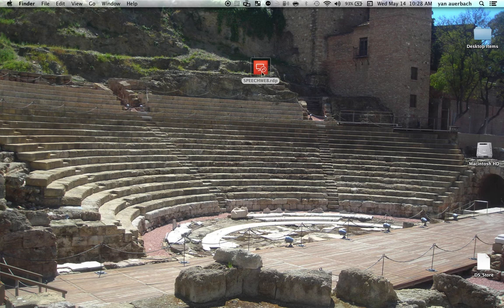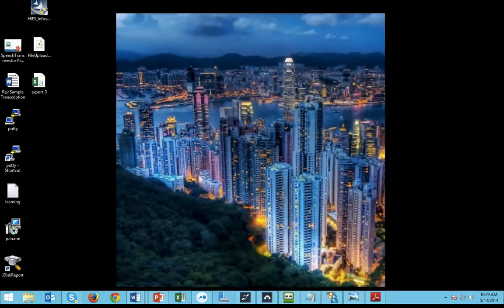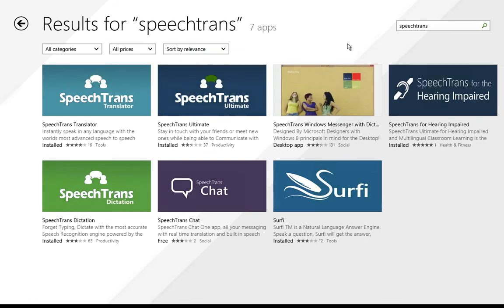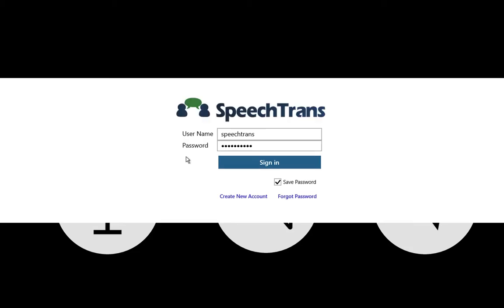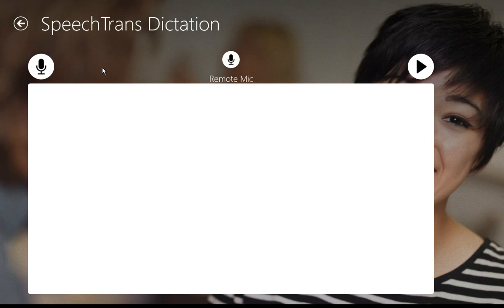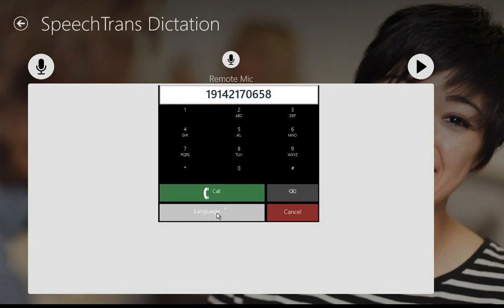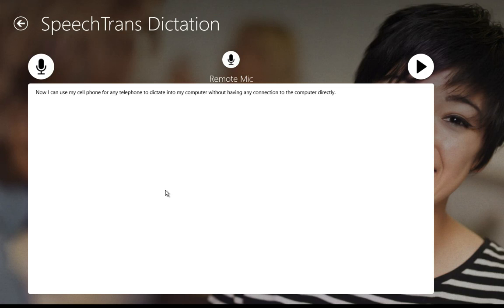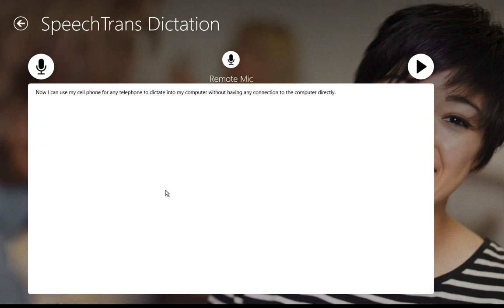SpeechWeb and SpeechTrans Remote Mic Demo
You Spoke and we listened! Introducing the revolutionary SpeechTrans Remote Mic (PATENT PENDING) with SpeechTrans Ultimate 3.0! You can now use any telephone to dictate into the app. Simply press the Remote Mic button, enter your phone number and then answer the phone. Whatever you say will show up on the screen! No More 55 second recording limitation, no need to even have a Mic on your computer! Increased accuracy due to the fact that internet connection speed and Mic config is no longer an issue.